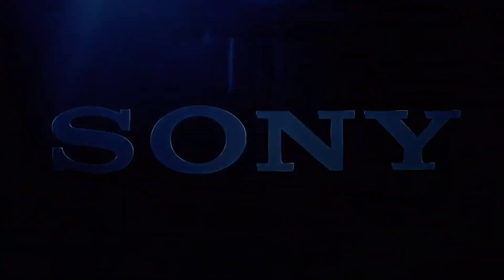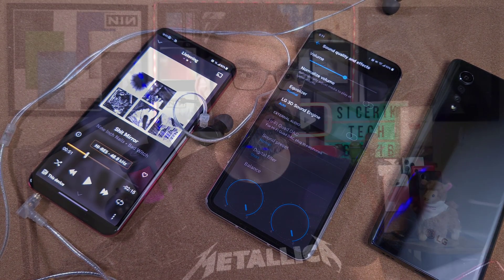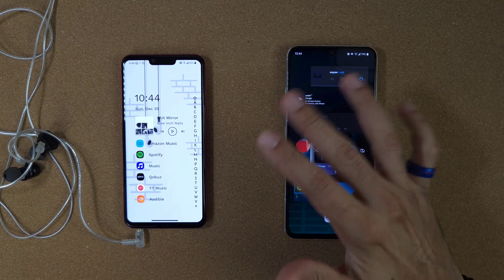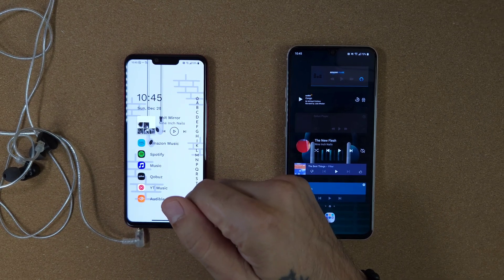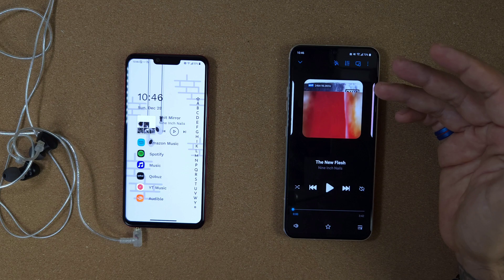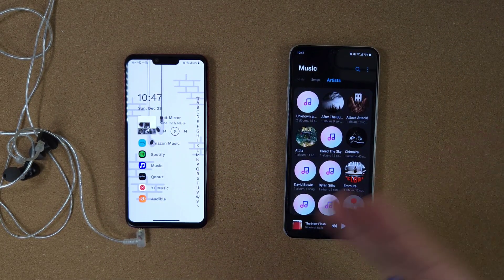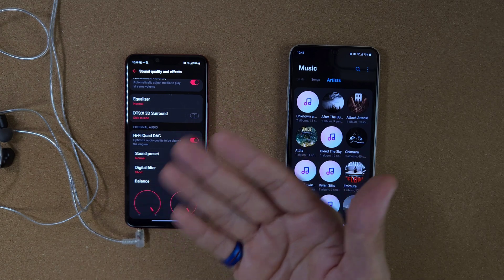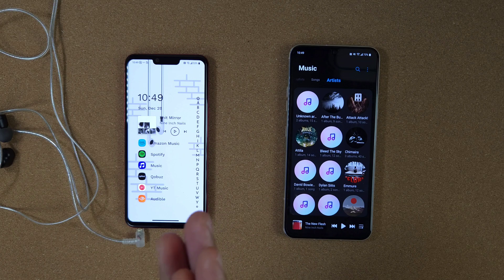Turn Your Old LG Smartphone Into DAP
This is a quick video on how to convert your old LG device into a Hi-fi Audio Player.